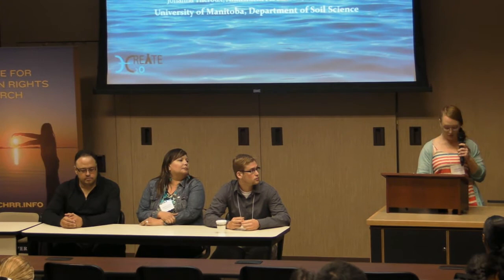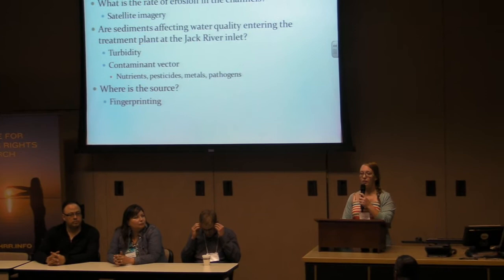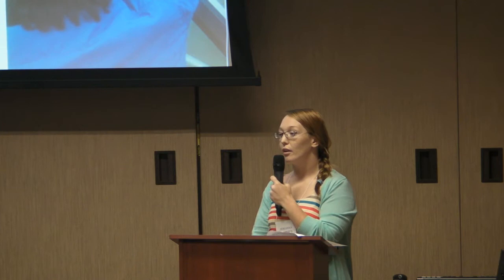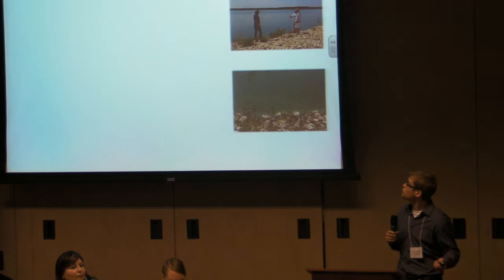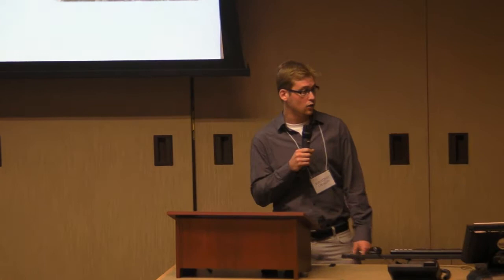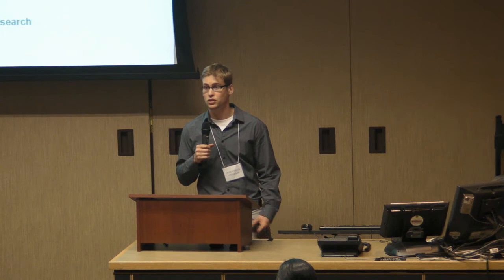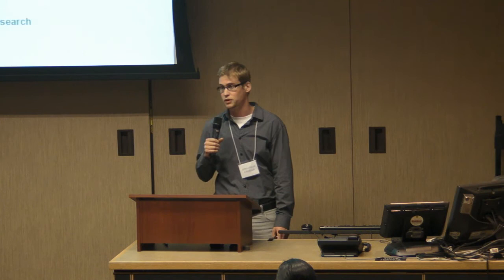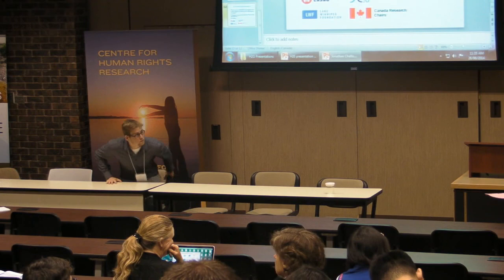Johanna Theroux and Jonathan Challis – Building Relationships with Norway House Cree Nation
H2O Create Conference
June 25 and 26, 2014
Robson Hall, University of Manitoba

Johanna Theroux and Jonathan Challis – University of Manitoba Graduate Students

Building Relationships with Norway House Cree Nation with Coun. Gilbert Fredette

Chair: Geethani Arachchilage